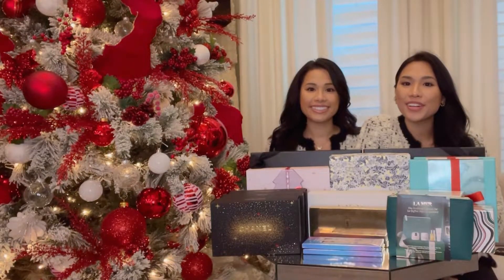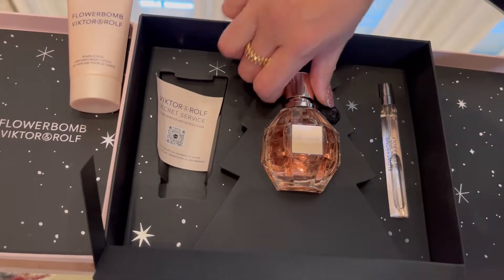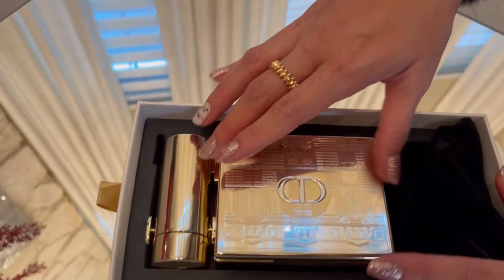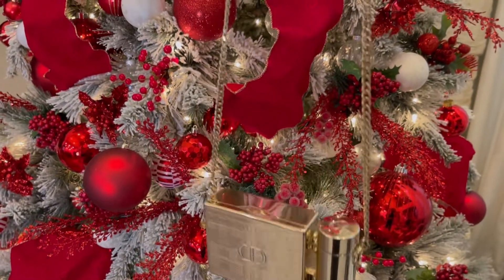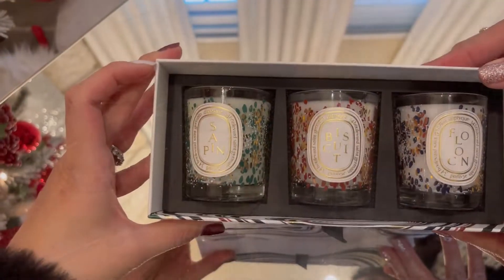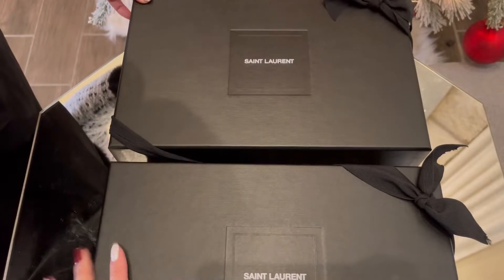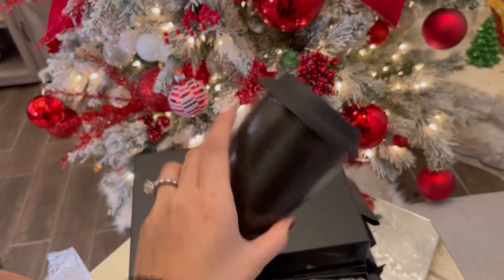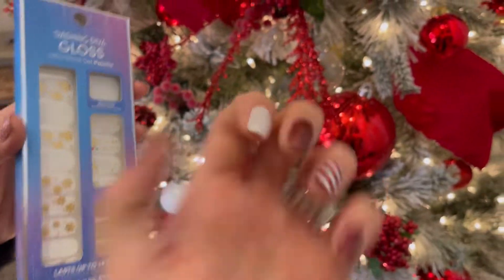Holiday 2021 Gift Guide Ideas + Products Review.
This is our Holiday Gift Guide 2021. Here is a review of items we found for our family. In hopes that they will like it. Hope you guys enjoy our review.

Links to products we mentioned.

Miss Dior Eau de Parfum Set
Viktor&Rolf Flowerbomb Set
Tiffany Eau de Parfum Set
Dashing Diva

Musician: @iksonmusic, Rook1e